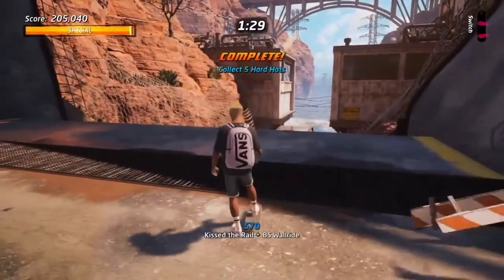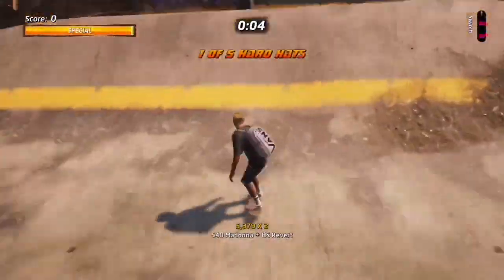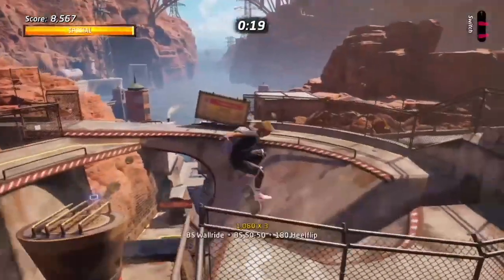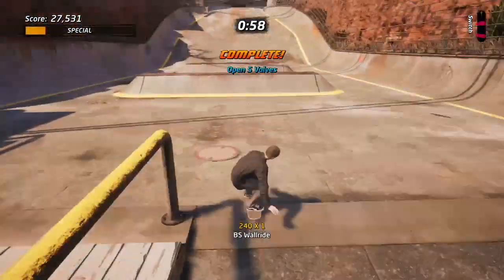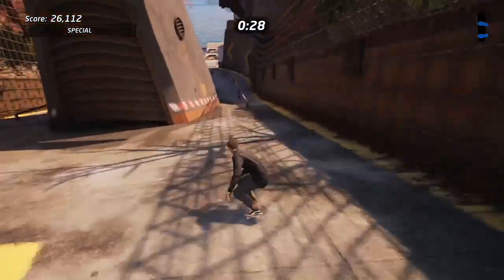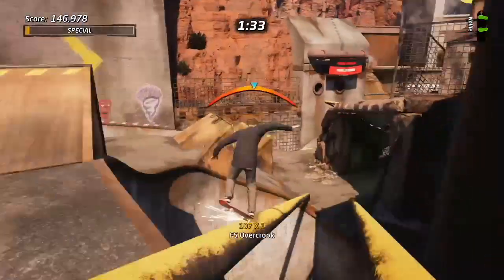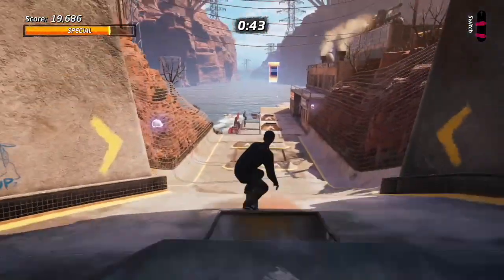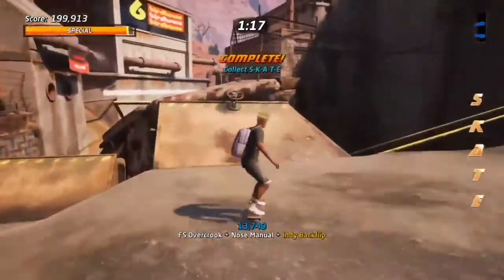Master Downhill Jam, Breakdown of Every Goal - Own All Downhill Jam Goals - THPS1+2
Master Downhill Jam, Breakdown of Every Goal - Own All Downhill Jam Goals - THPS1+2. Step By Step guide through every downhill jam Park goal. Learn how to master every park goal on downhill jam tony hawk's pro skater 1 and 2 remake. Tutorial thats breaks down every goal with master tips and tricks. Easily Dominate Downhill Jam and improve your performance and speedrun times.

Timestamps
0:00 Intro Master Every Downhill Jam Goal
1:06 Downhill jam Secret Tape
4:24 Open 5 Valves
5:40 Airwalk the Hydrophobic Gap
6:37 Collect 5 hard hats
7:39 Madonna the Huge Hazard Water Gap
10:00 Collect Skate Downhill Jam
11:06 Every Goal In One Run - Downhill Jam